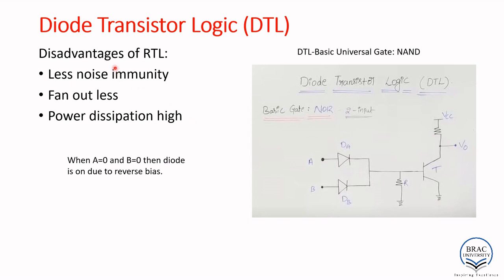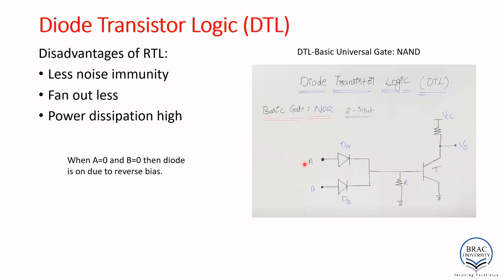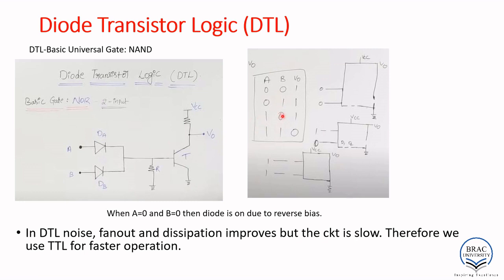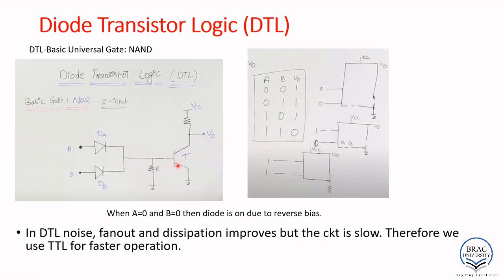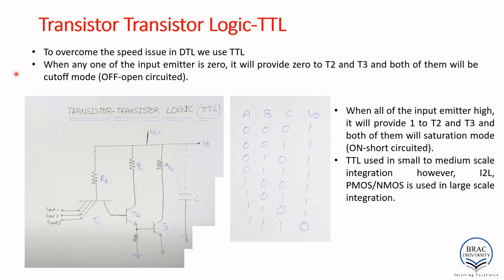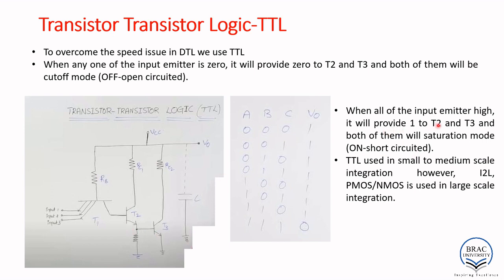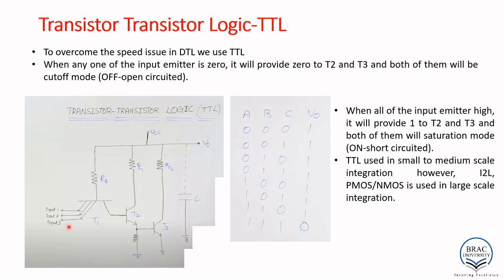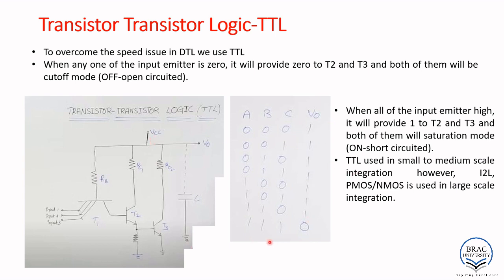12 3 Lecture 12 Part 3 Intro to Logic Family